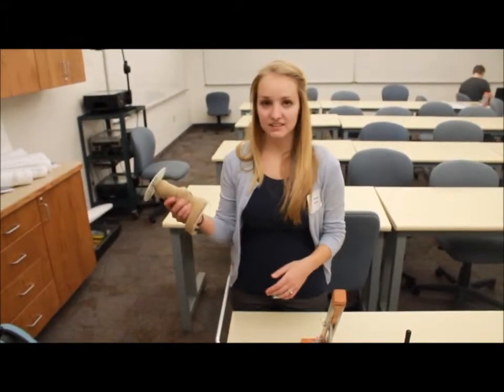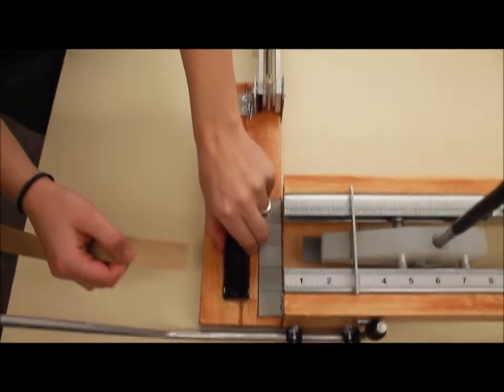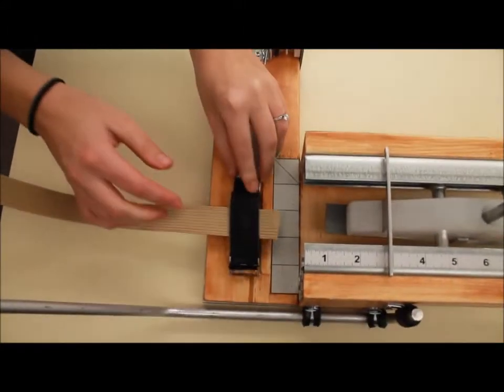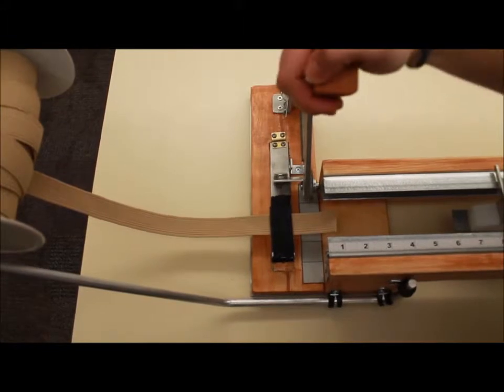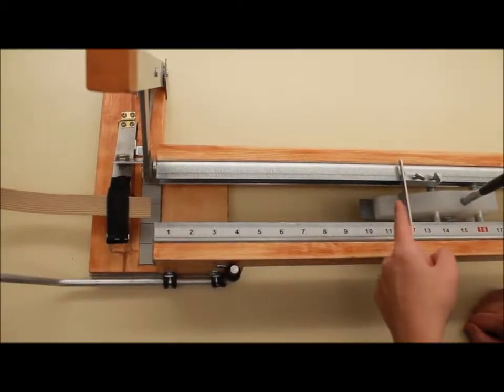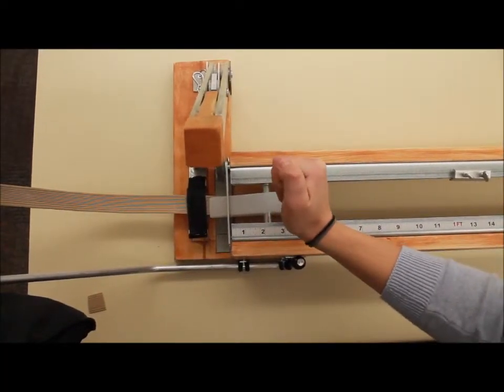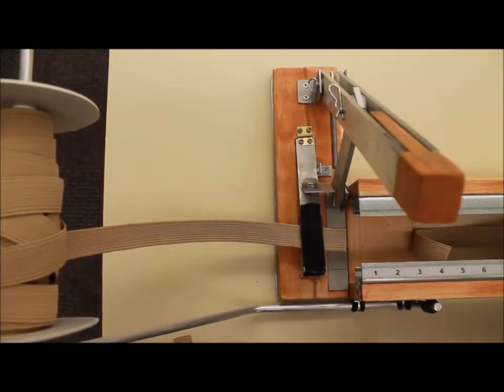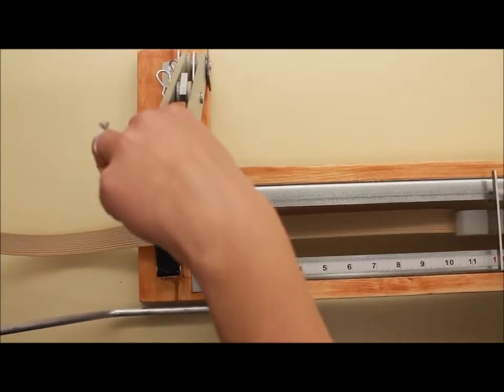Dawn Enterprise-Elastic Cutter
This is an instructional video to use the elastic cutter developed by BYU-I.